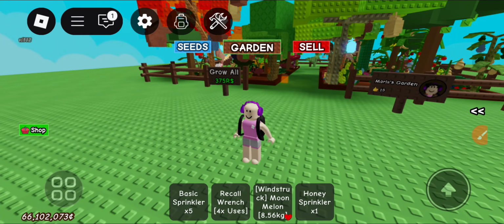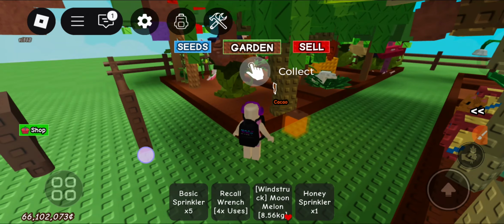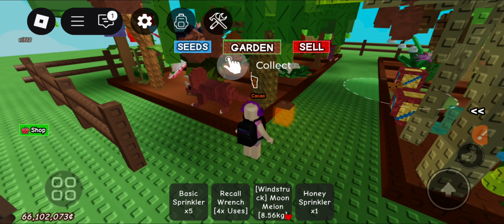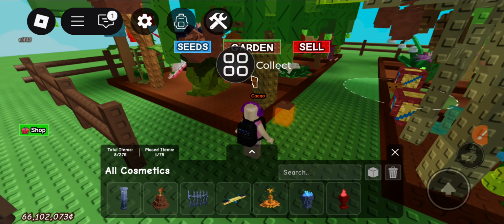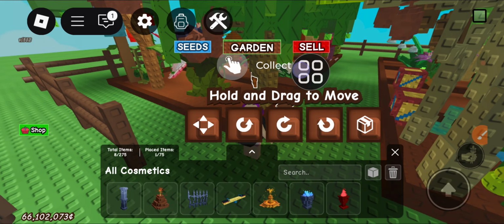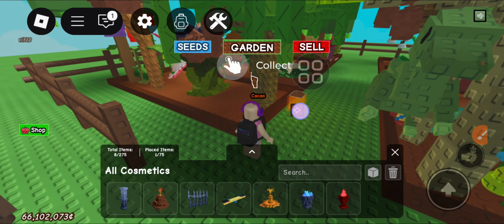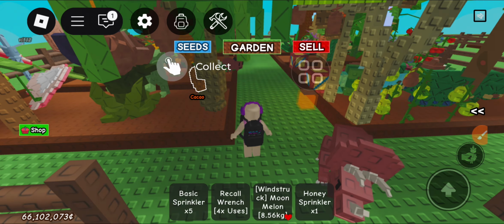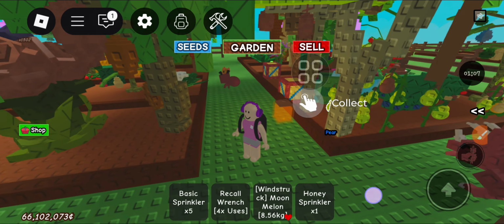🔄 How to Move Cosmetic Items in Your Garden | Grow a Garden Roblox Tutorial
Want to rearrange your garden’s decorations in Grow a Garden? This quick tutorial shows you how to move cosmetic items around your plot easily for the perfect layout. Customize your space like a pro!